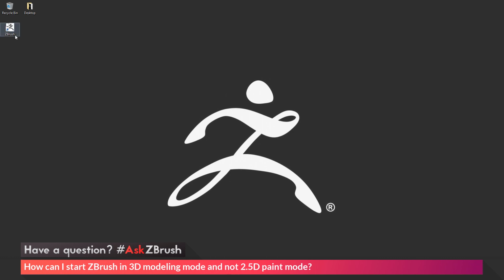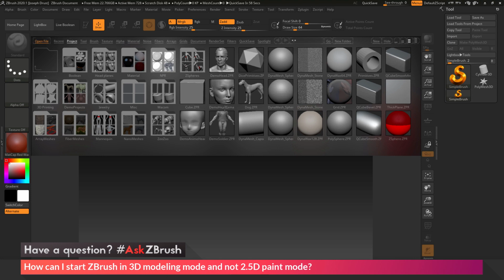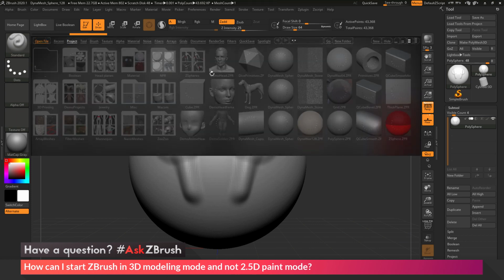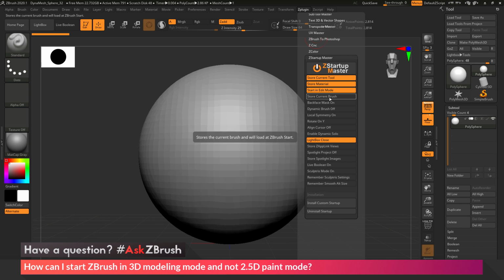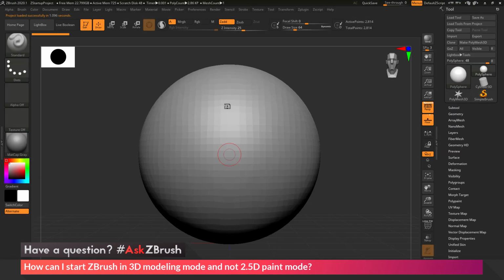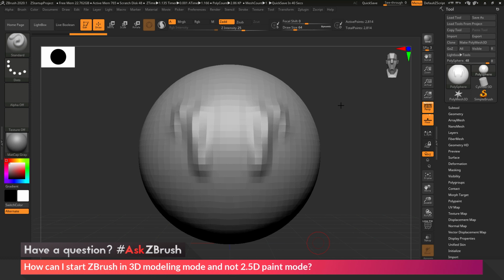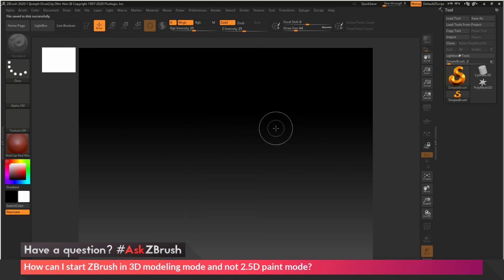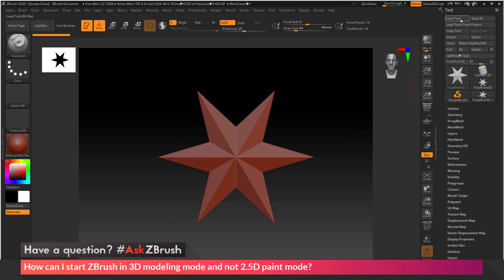AskZBrush: “How can I start ZBrush in 3D modeling mode and not 2.5D paint mode?”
Video covers methods to quickly get into 3D mode after ZBrush launch.  These methods consist of loading a ZPR project in lightbox to using the ZStartup Master plugin.   The ZStartup Master plugin can be downloaded from the pixologic resource center: